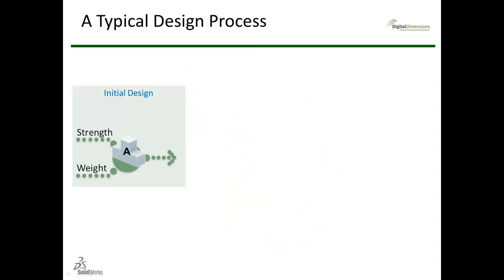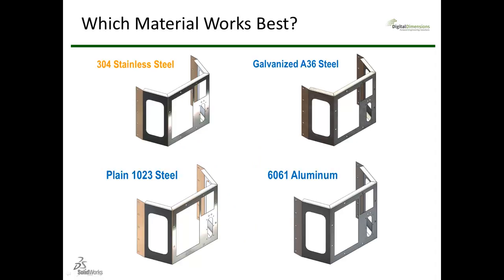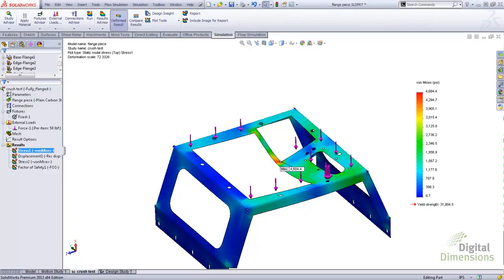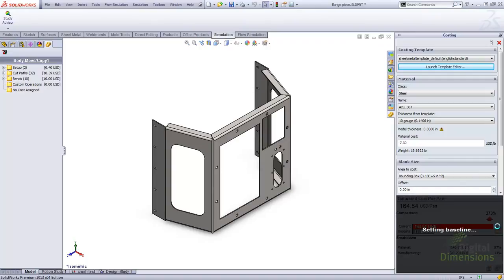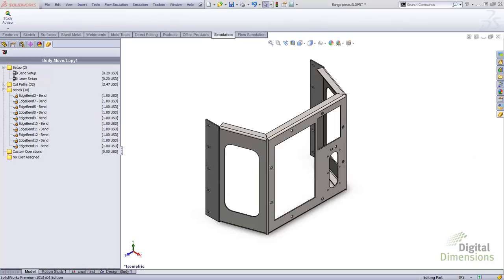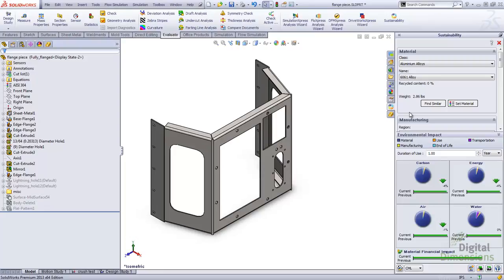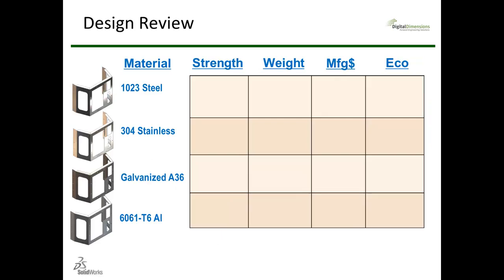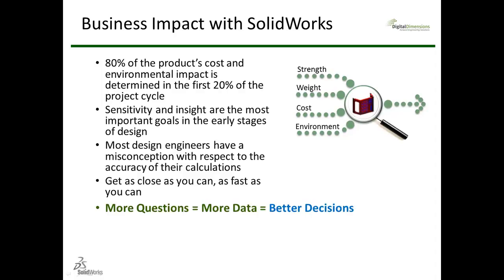Video Archive: Connecting Design Dots